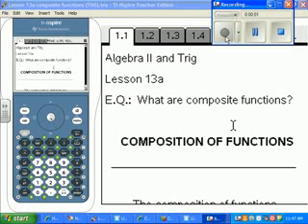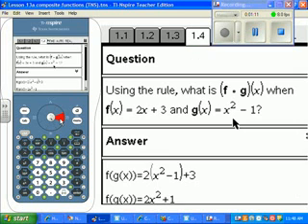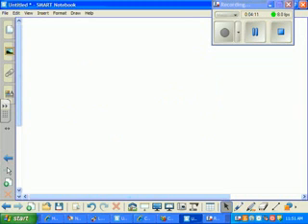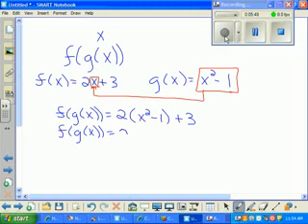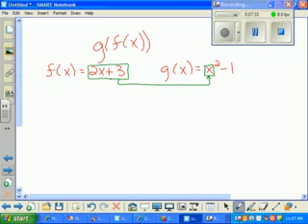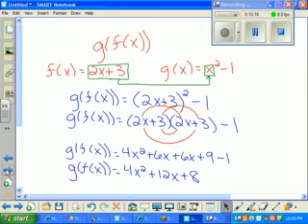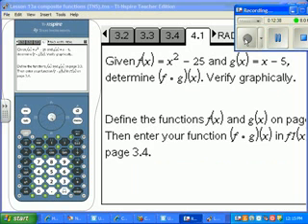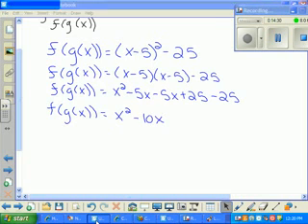Lesson 13 Composition Functions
Lesson 13 composition functions Trig